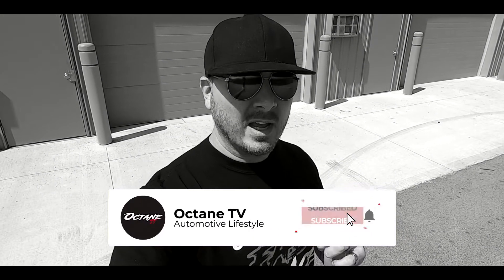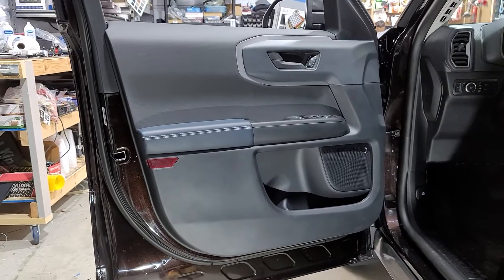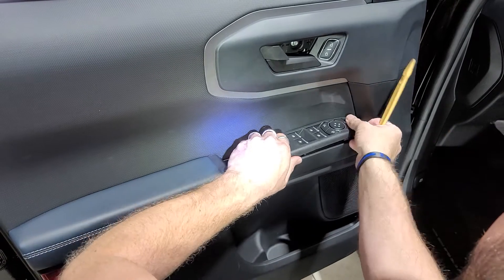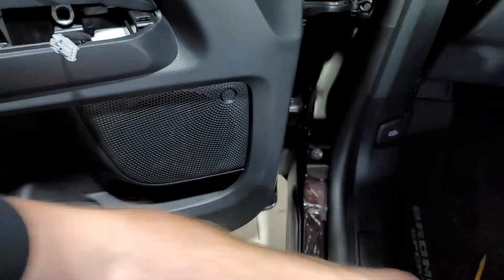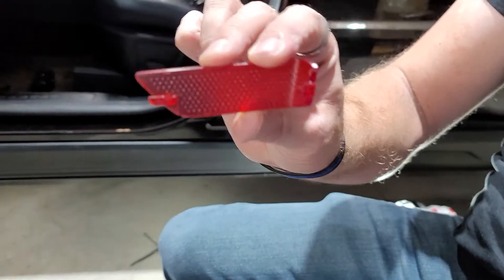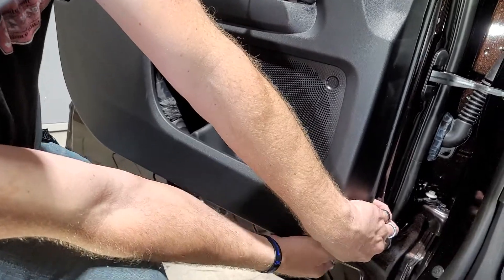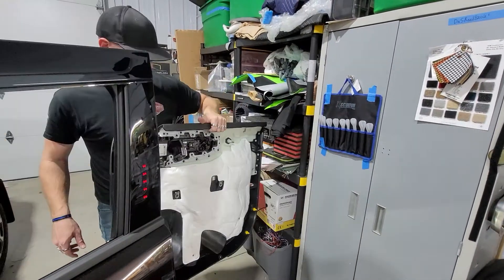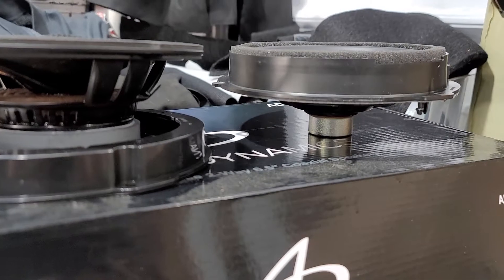2021 FORD BRONCO SPORT FRONT DOOR SPEAKER INSTALL AND PANEL REMOVAL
2021 FORD BRONCO SPORT FRONT DOOR SPEAKER INSTALL AND PANEL REMOVAL

CAR AUDIO
CAR STEREO
CUSTOM INSTALL
COMPUSTAR
NUSTART
ARCTIC START
CARBON FIBER
FIBERGLASS
INTERIOR REDESIGN
EXTERIOR REDESIGN
PAINT WORK AND BODYWORK
PAINT CORRECTION
AUDIO AND VIDEO
MOBILE VIDEO
WHEELS AND TIRES
SUSPENSION